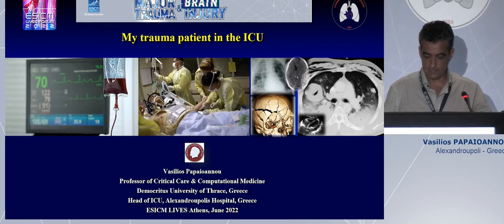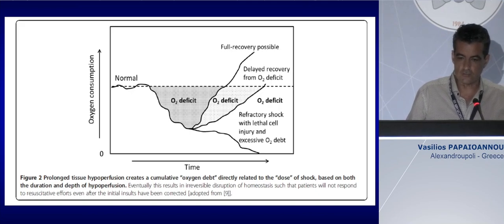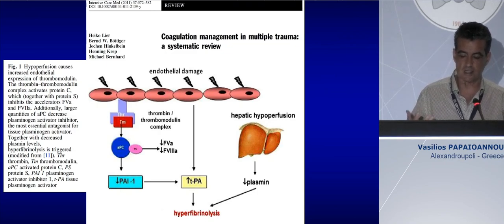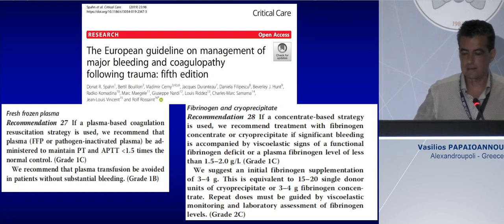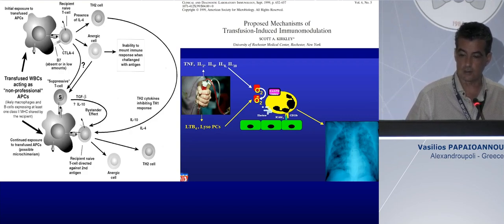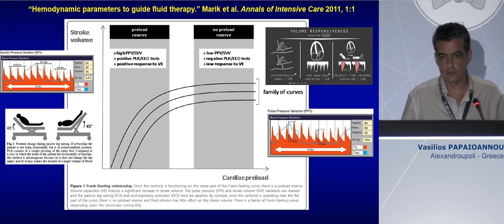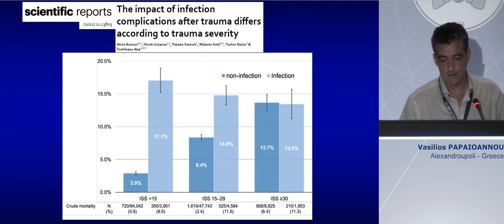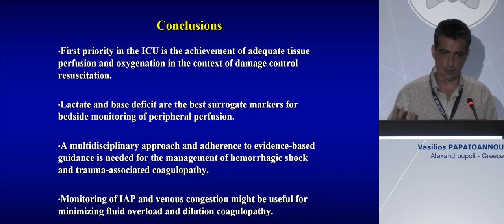My trauma patient in the ICU Vasilios Papaioannou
ESICM 2022 Trauma & TBI